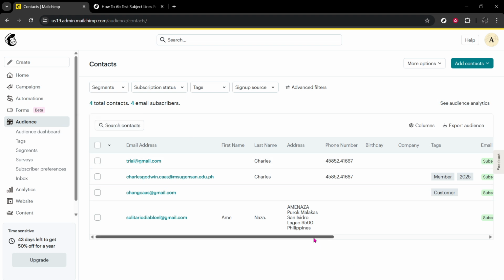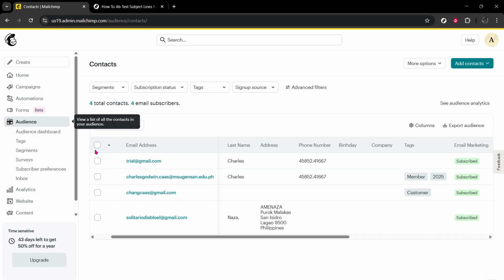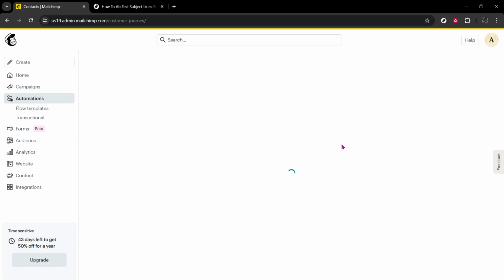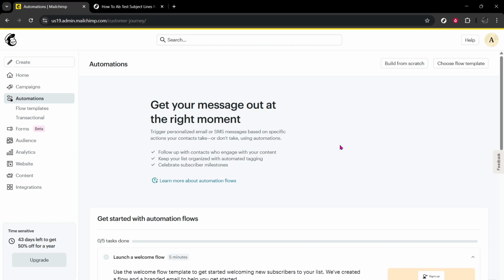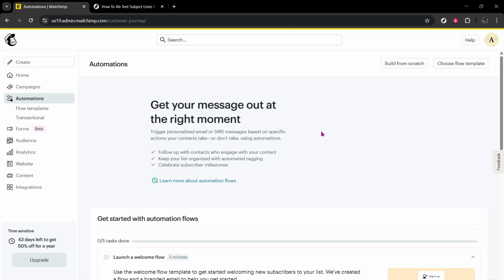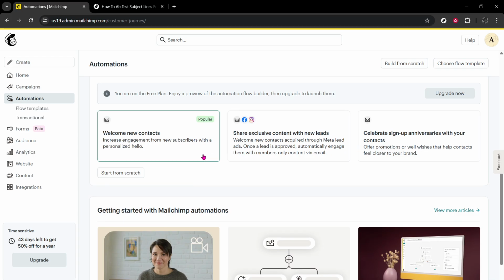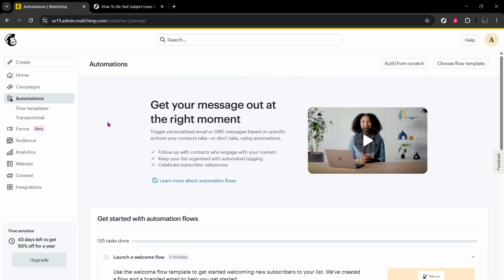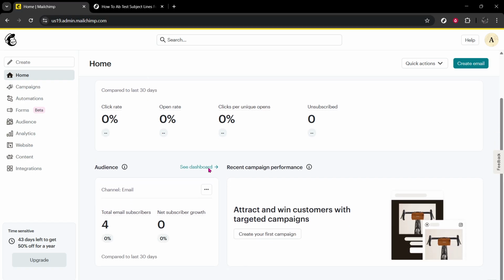How To Automatically Send An Email With A Download To A New Subscriber With Mailchimp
You’ll learn how to create your automation, add your download link securely, and make sure every new subscriber gets your freebie instantly.

How to create a Mailchimp automation (step-by-step)

How to attach or link downloadable files in Mailchimp emails

How to grow your list with lead magnets and welcome sequences

⚙️ Perfect for: Creators, business owners, and marketers who want to offer freebies or lead magnets automatically using Mailchimp.